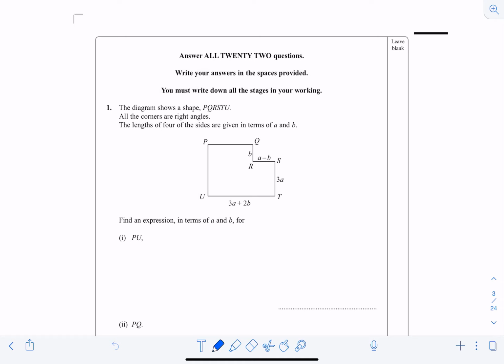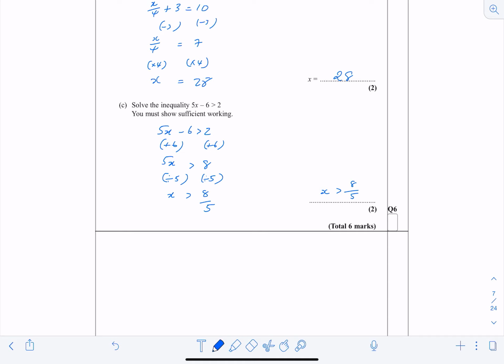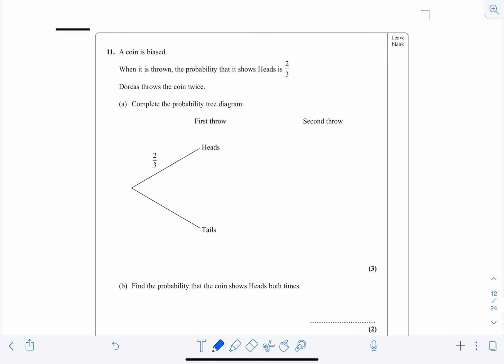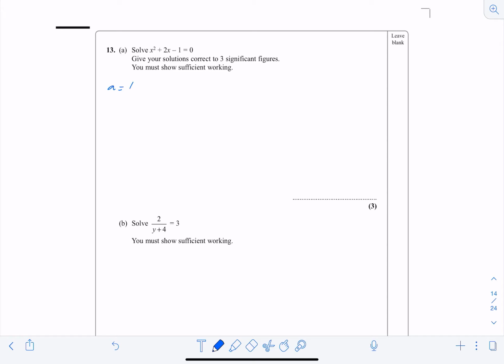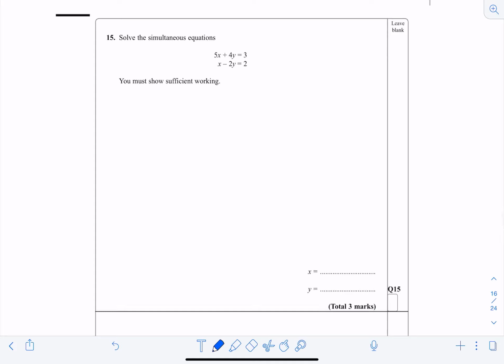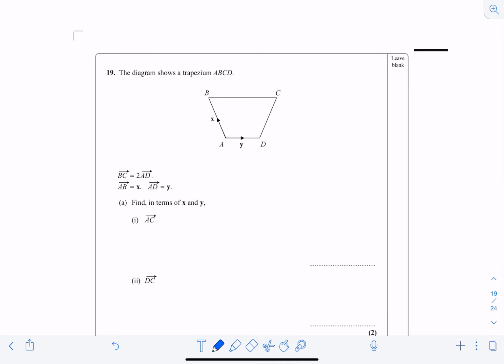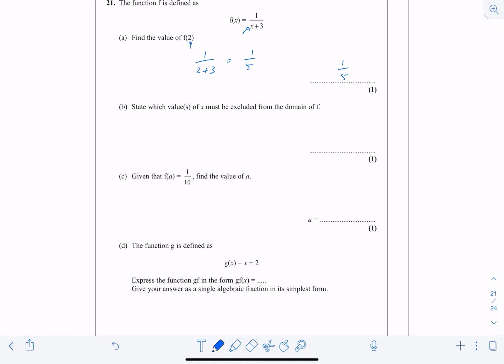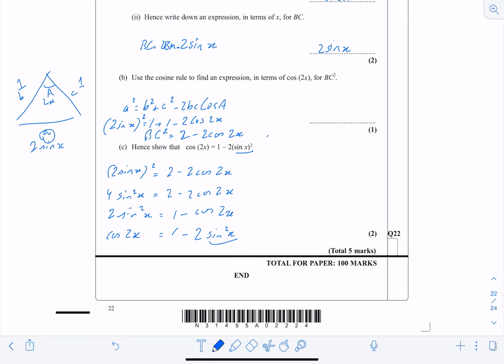2008 4H Nov. Full Paper!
possibly the best 47 minutes of your life...